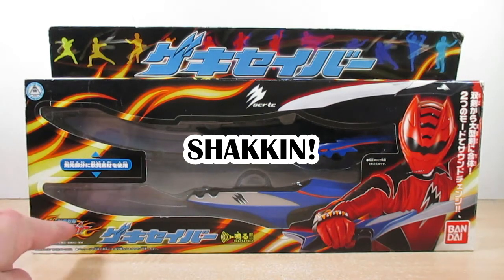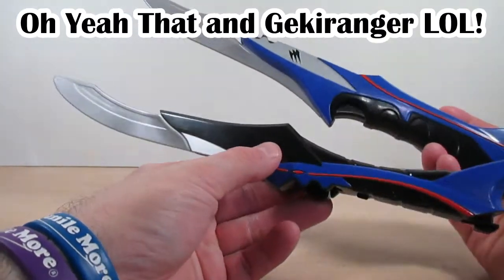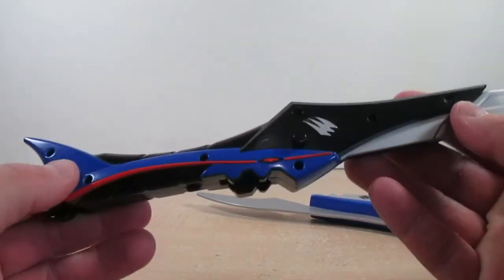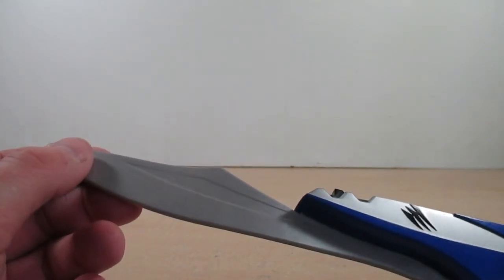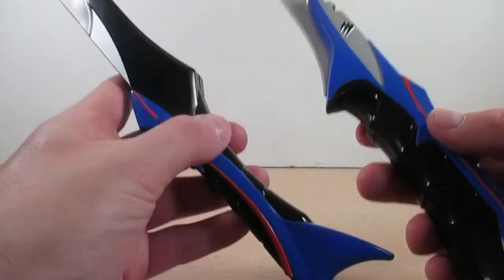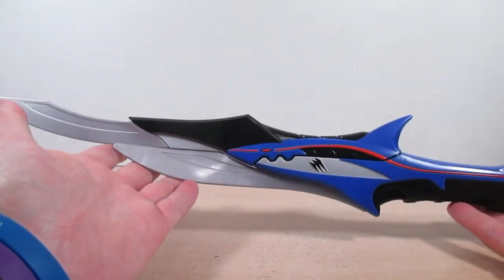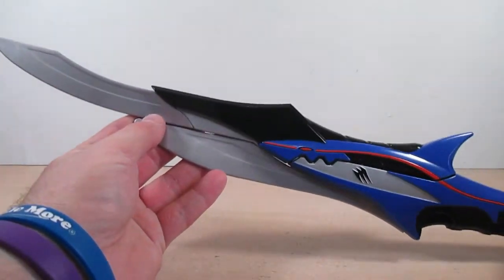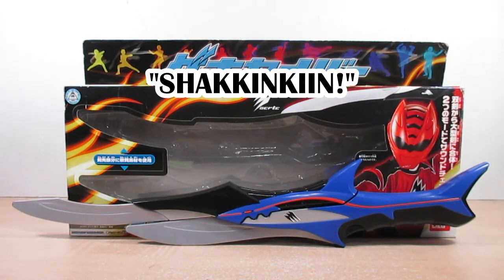Review: JyuKen Sentai Gekiranger - Geki Saber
Hi Friends,

Welcome to a Review on the Review: JyuKen Sentai Gekiranger - Geki Saber!  This is GekiRed's Secondary Weapon after the Geki Nunchaku which appeared in Episode 17 after doing some Training for Master Sharkie-Chan and earning them which are know as Souken Mode.  In Episode 18, Sharkie Chan told GekiRed to combine them as Souken Gasshin Mode and to proform the Final Attack of the Geki Saber Combine.   The Toy Standard is Okay which come with a On Sound (Shakkin) 2 Sounds with Floppy/Flimsy Sounds and a Clashing with a Wibby wobby Sound.  When Conbine it has the Final Attack sound.

-Eugene